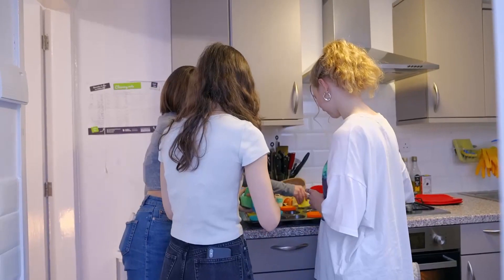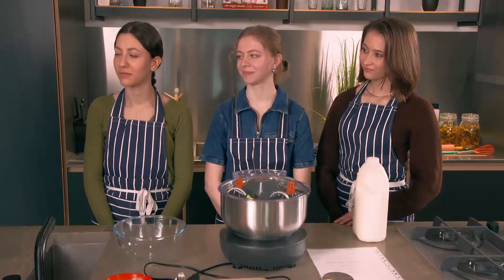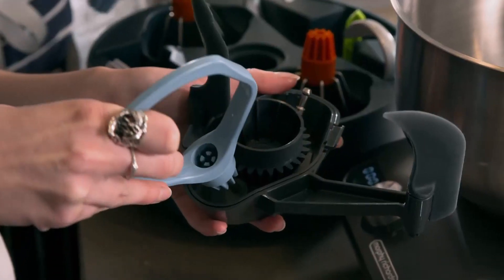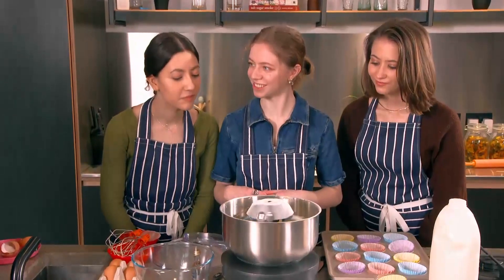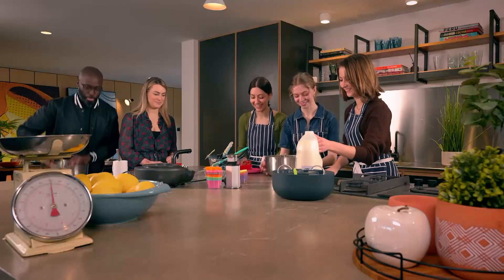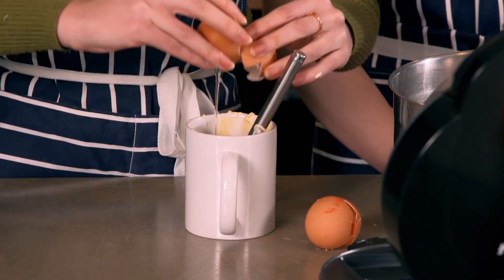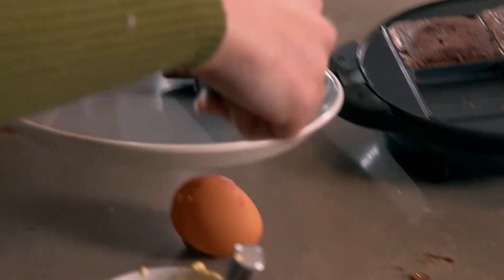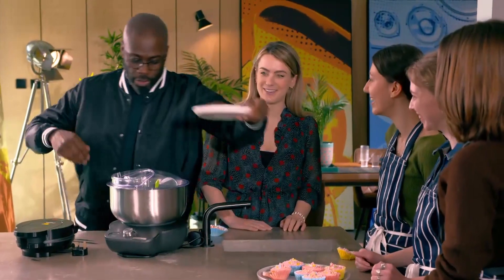The Best Baking Gadget | The Gadget Show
Ortis and Georgie show a household of students some gadgets to make baking a breeze. To watch the full episodes from our latest series, head over to My5